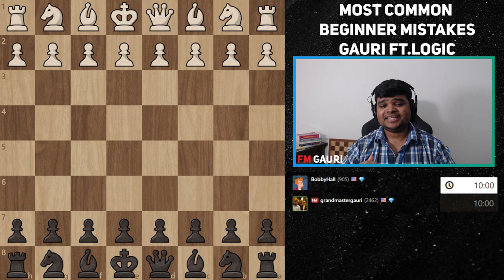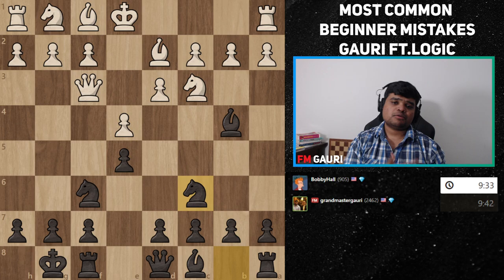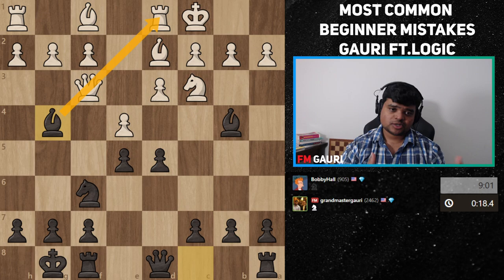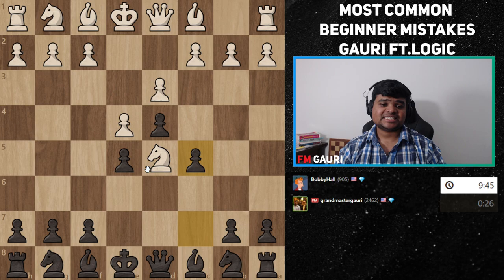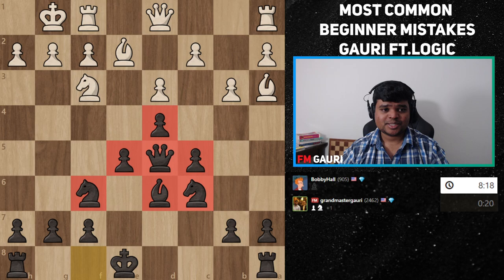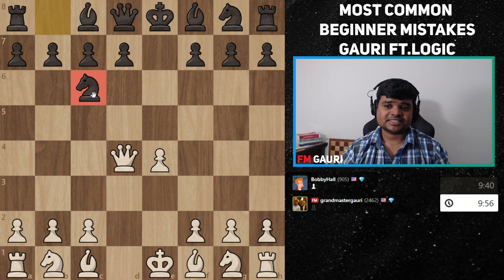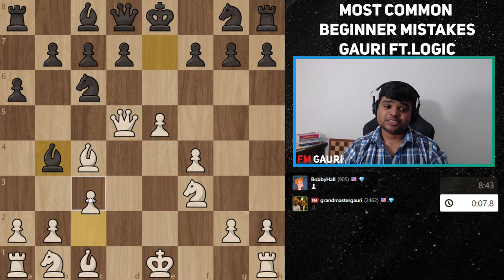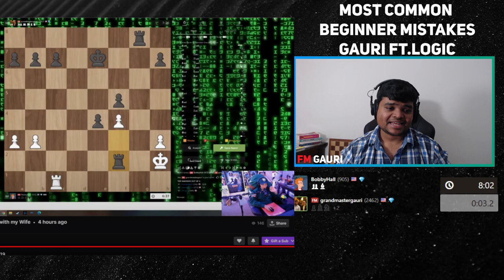GrandmasterGauri ft. Logic - A Beginner Chess Lesson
Thanks Logic for being such a humble and awesome guy!

Viewer warning: Logic does swear like a sailor so kids please cover your ears!